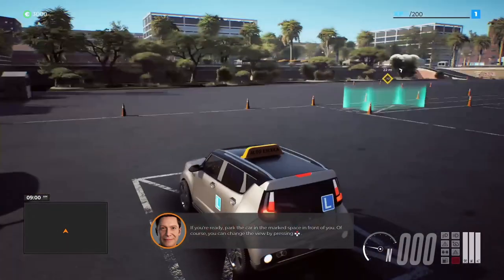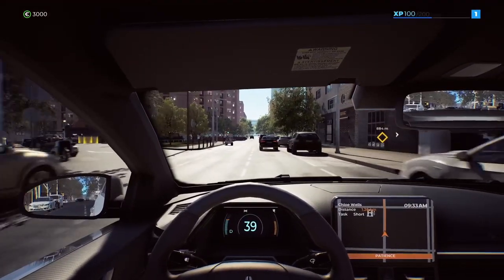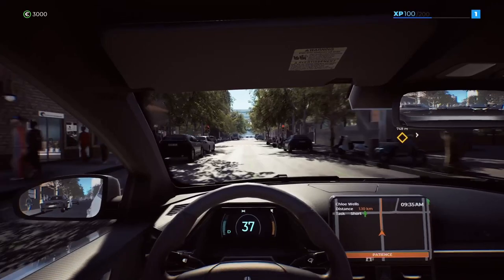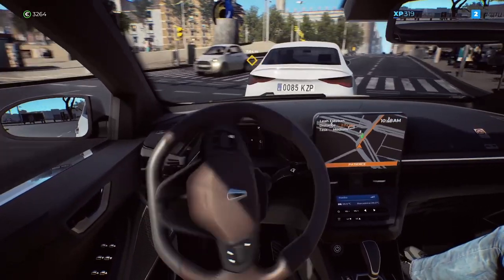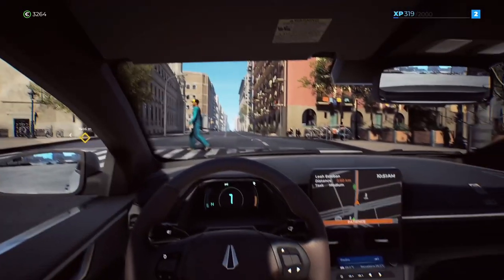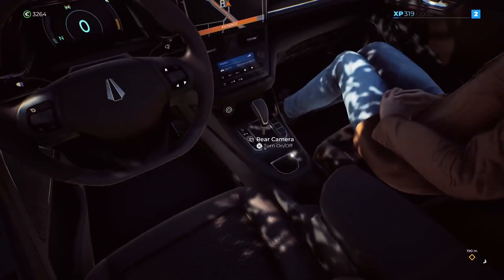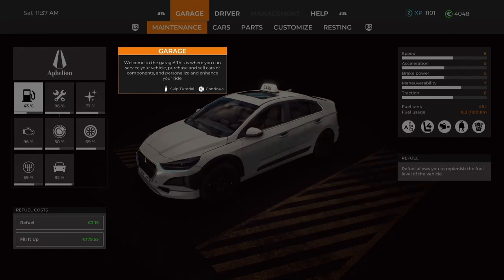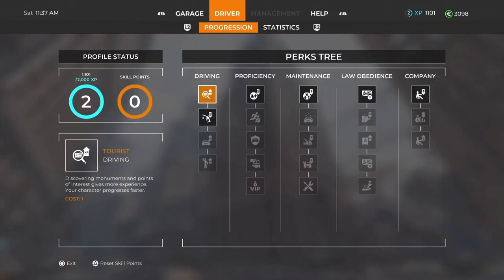Taxi Life A City Simulator Most Trending Game